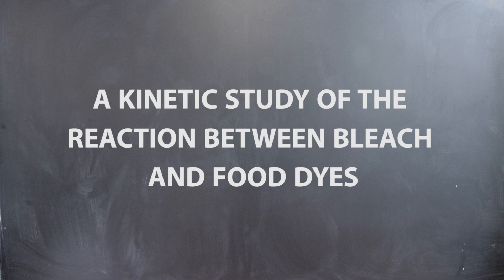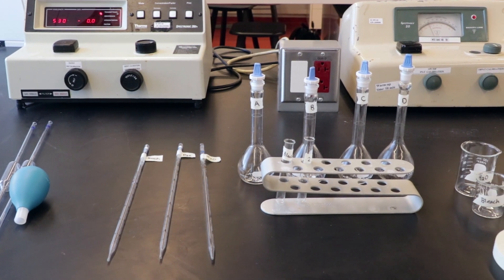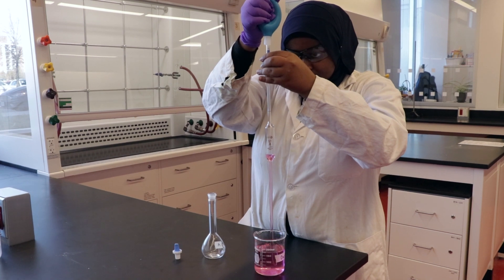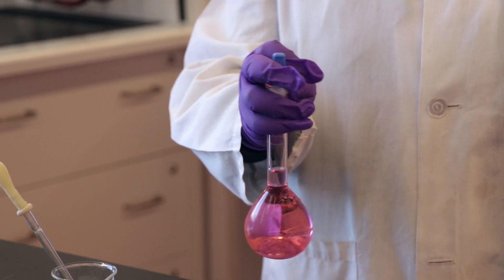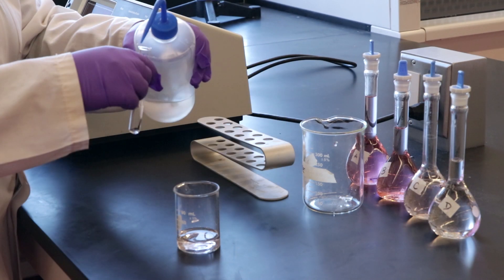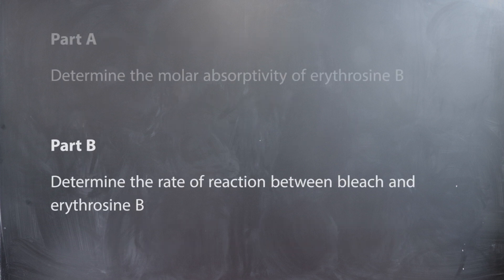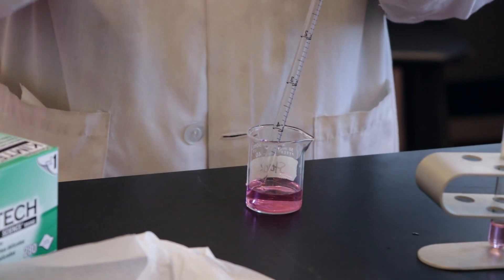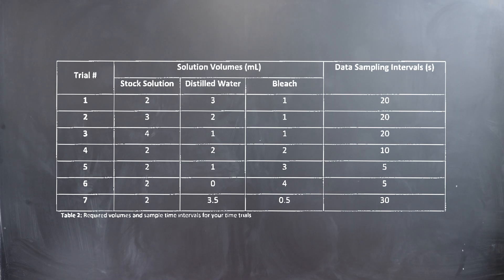Chemistry Lab Skills: Kinetics of Bleach-Food Dye